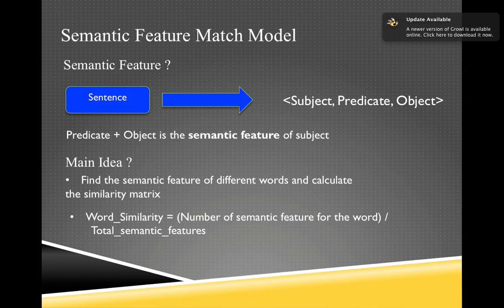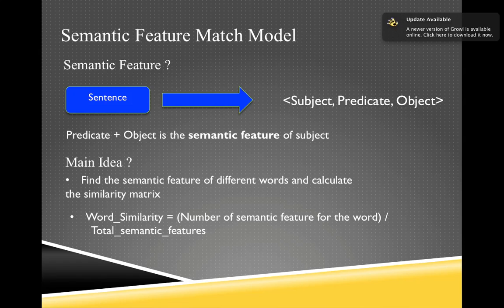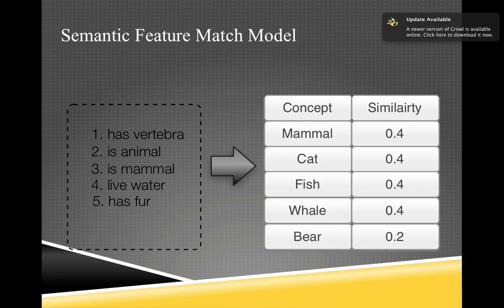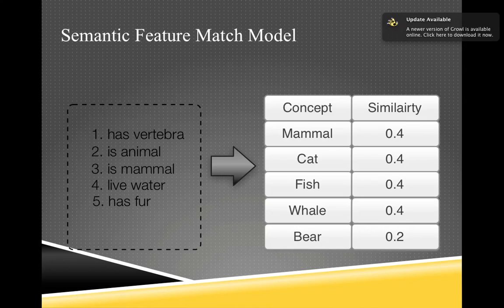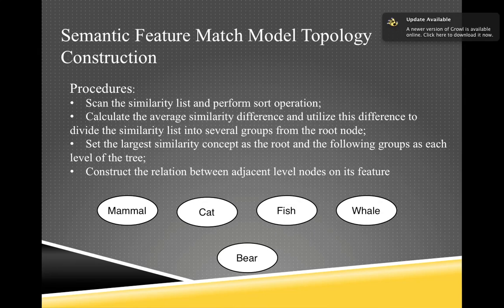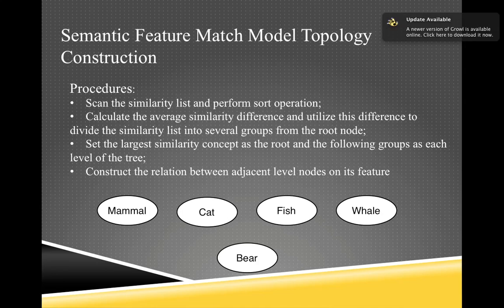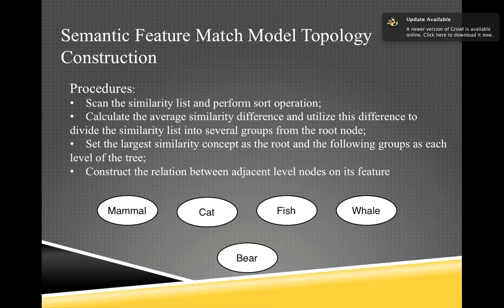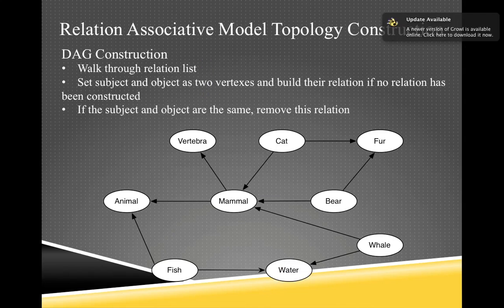NSA Video 2